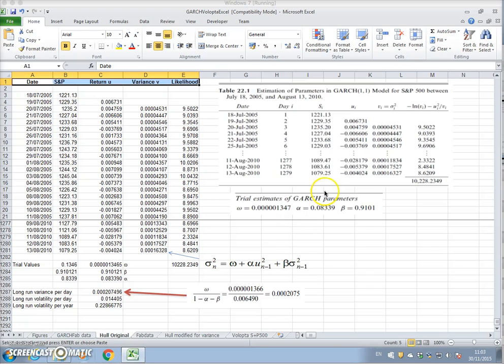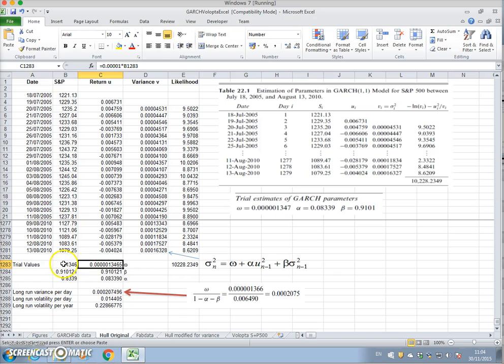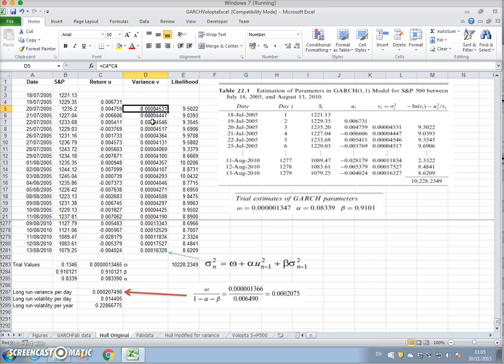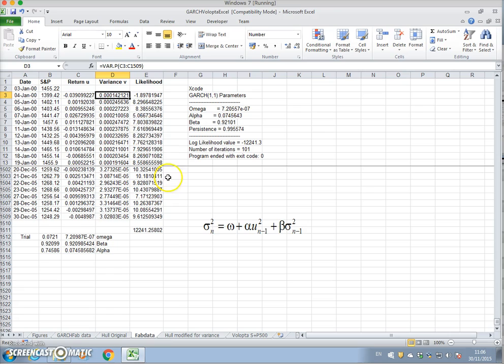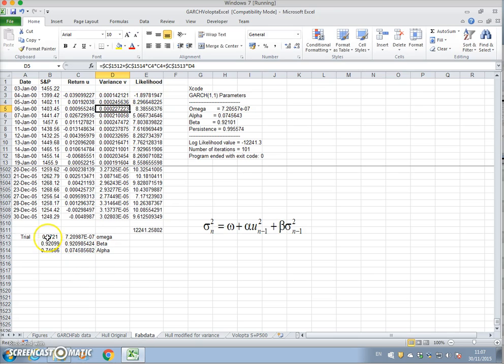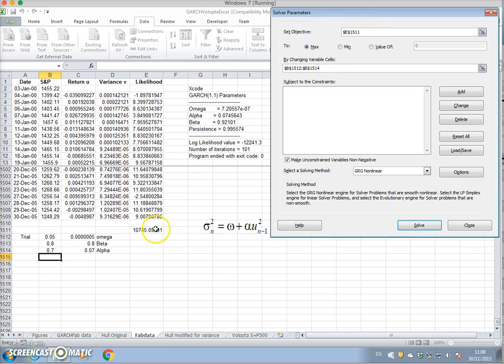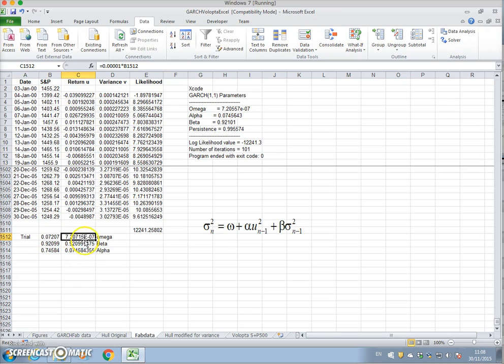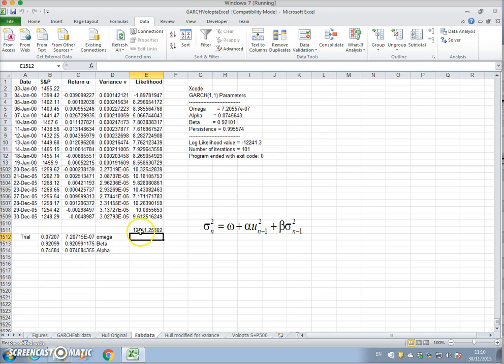GARCH model estimated in Excel based on methodology developed by John C Hull using solver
The  model that was estimated using C++ code in Xode and is re-estimated here in excel. The same results are obtained for each of the parameters.